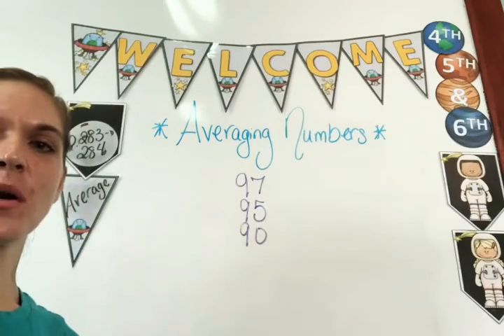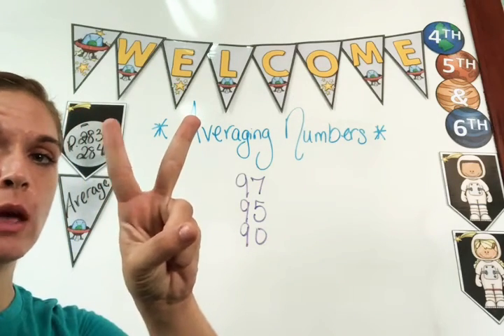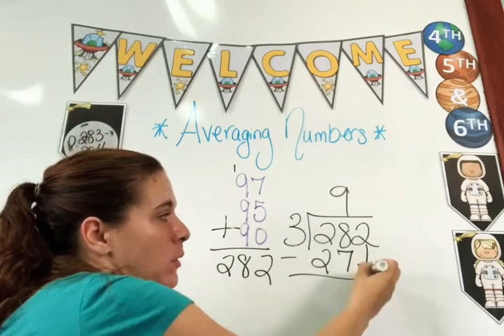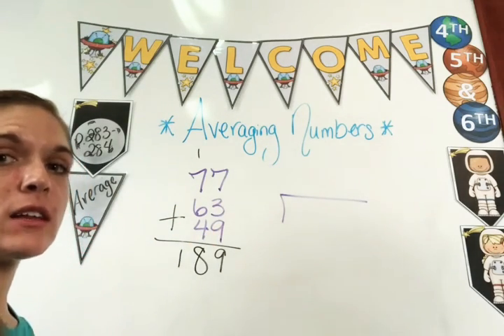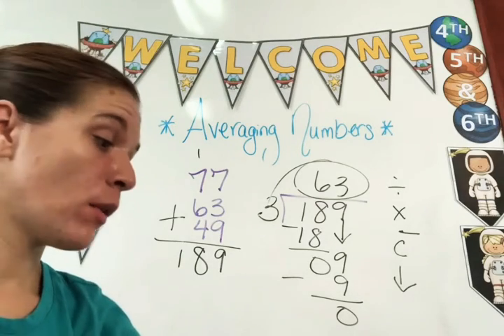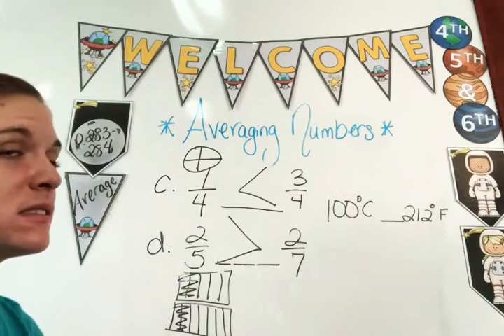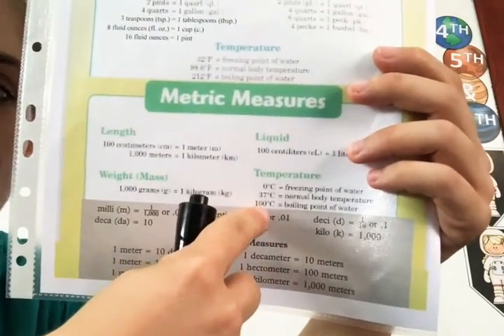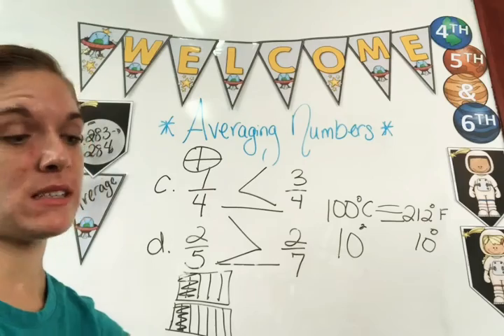4th grade math, p.283-284